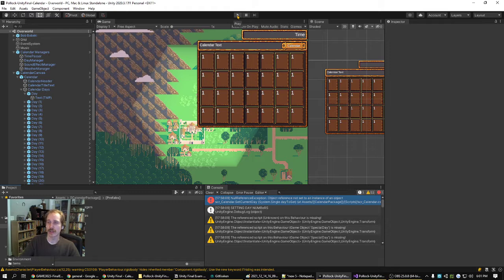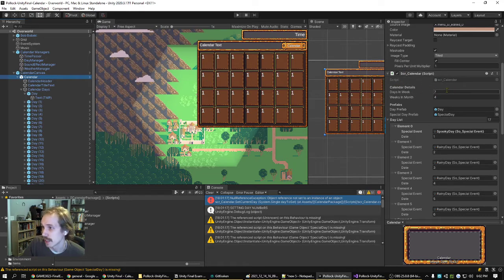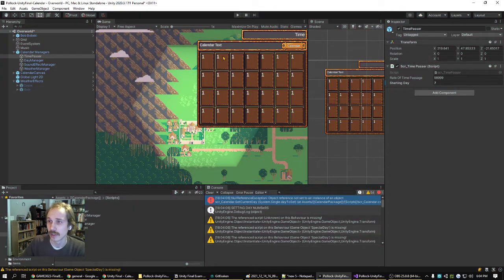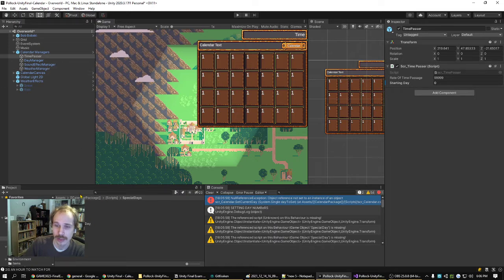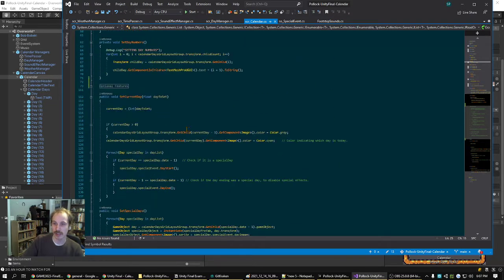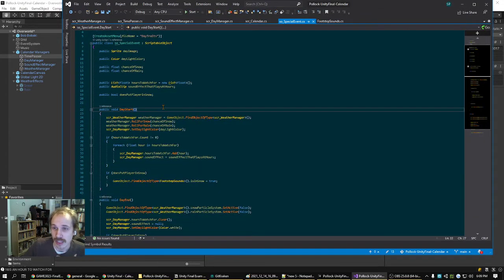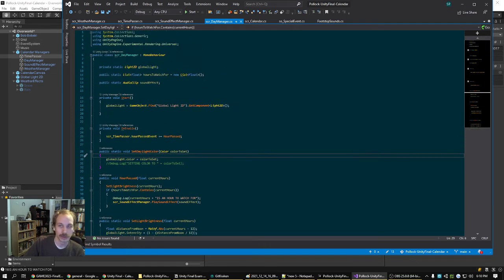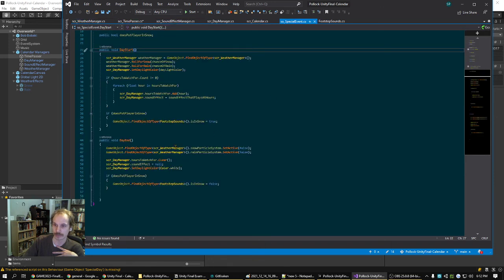Pollock - Game Engine 3 - Final Exam- Calendar System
For this exam, I made a calendar system for use in Unity engine.